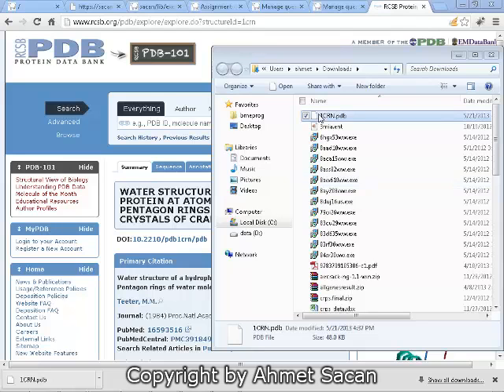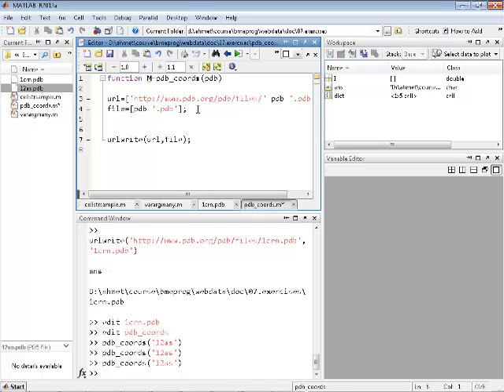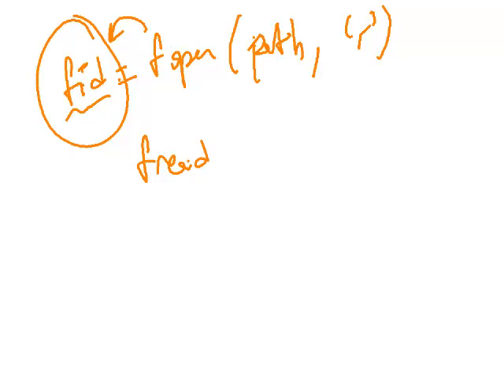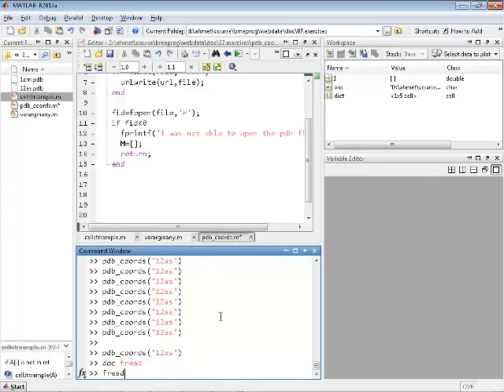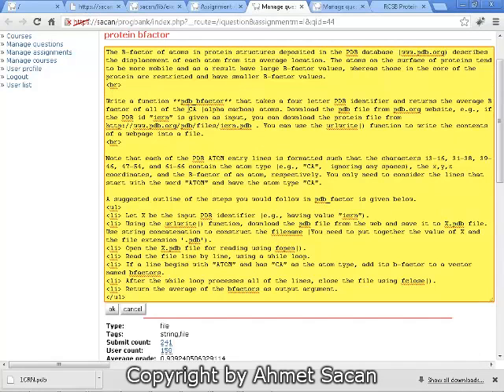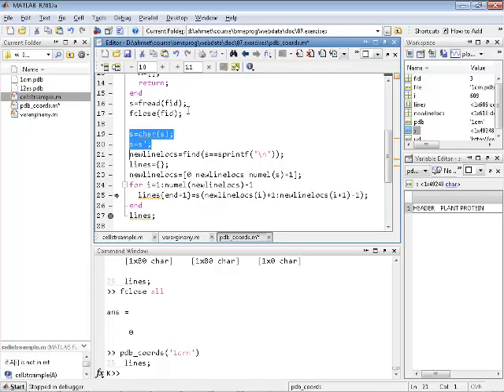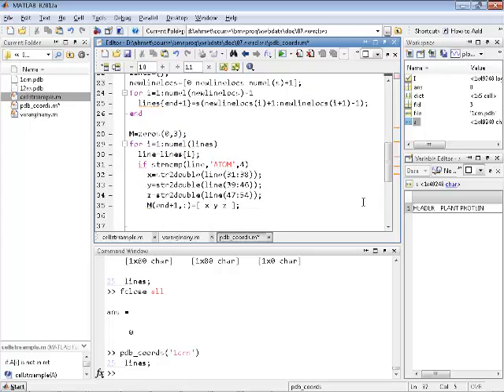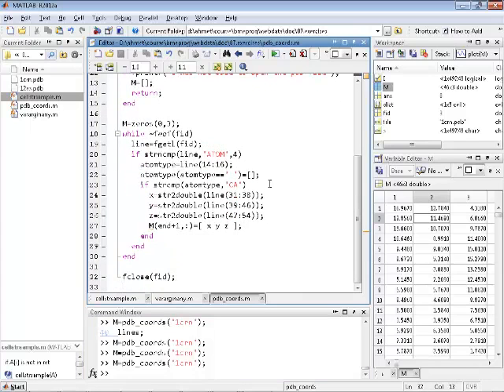07 pdbbfactor primer signed